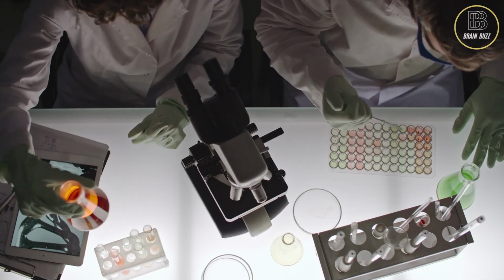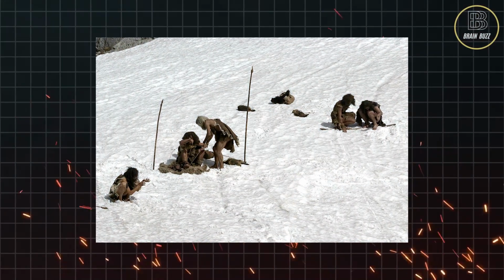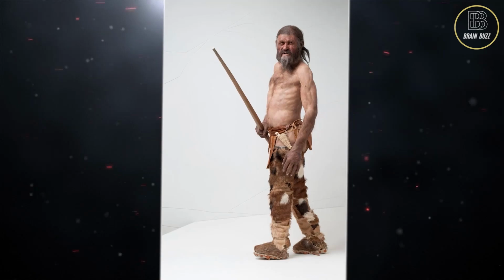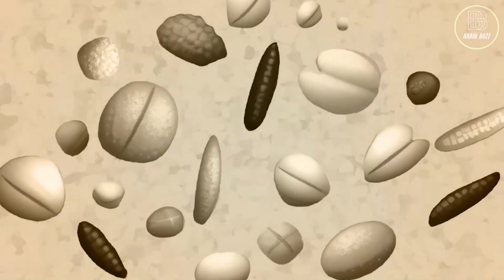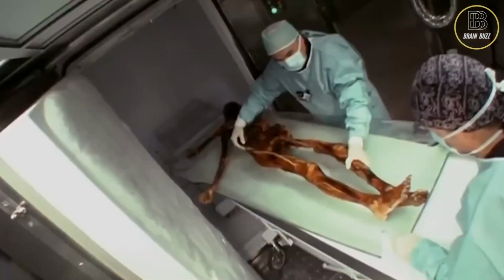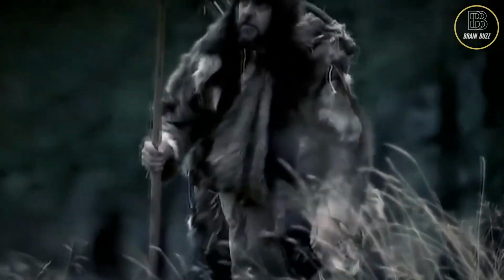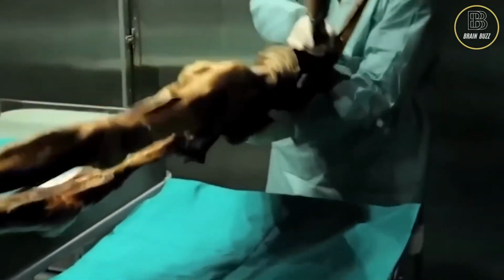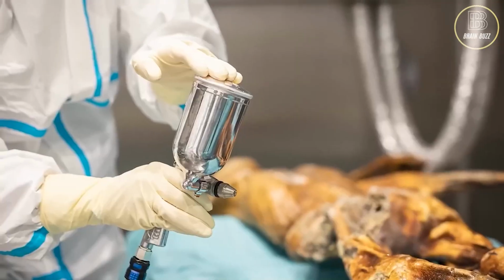revolutionizing archaeology with DNA sequencing!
Join us as we explore how dnasequencing is transforming archaeology and advancing the study of humanevolution and ancientcivilizations. Learn about cutting-edge geneticanalysis, moleculararchaeology, and the role of dnatechnology in uncovering the past. Discover how archaeologicalmethods and forensicarchaeology are combined with science to preserve heritage and make groundbreaking archaeologicaldiscoveries. From ancientdna to modern genomesequencing techniques, this video dives into the intersection of genetics, biology, and history to reveal new insights into humanity's story.